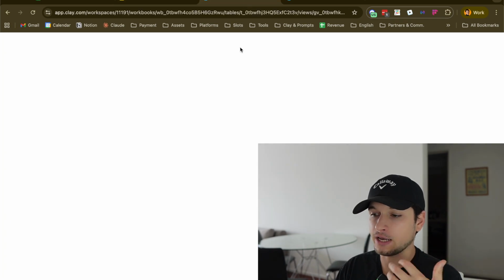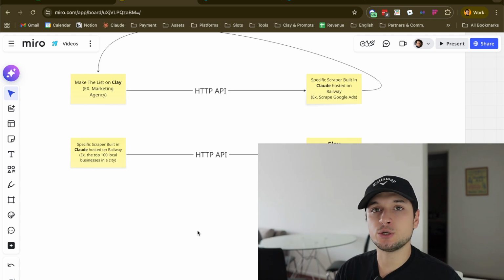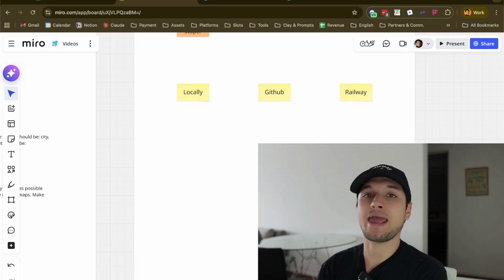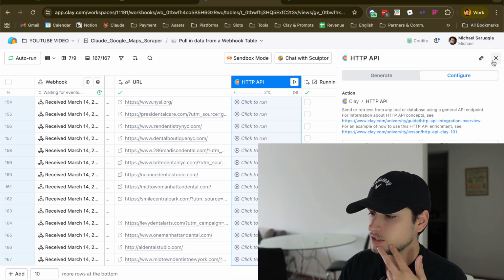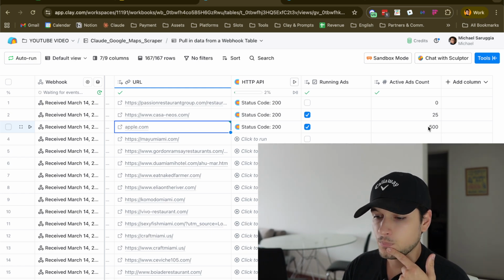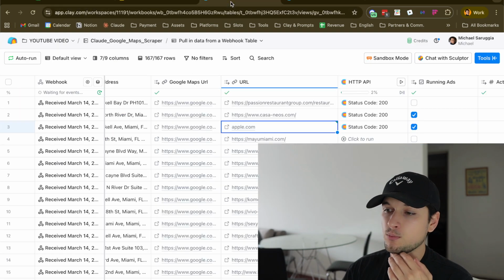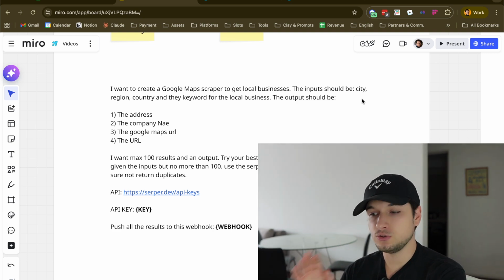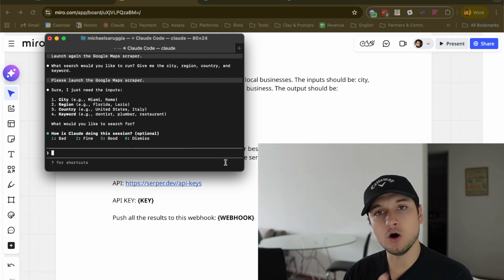LIVE Scraping Tutorial: Clay.com + Claude Clode